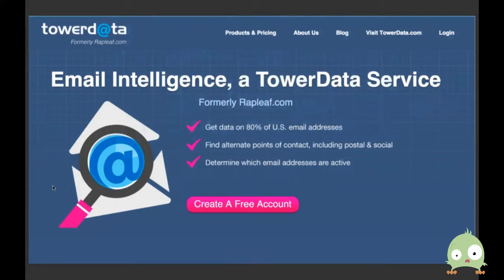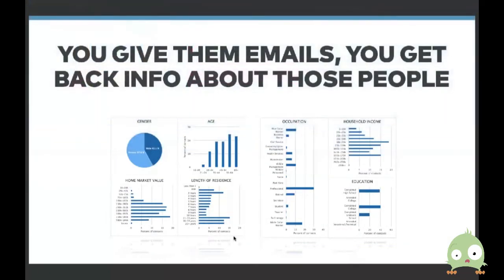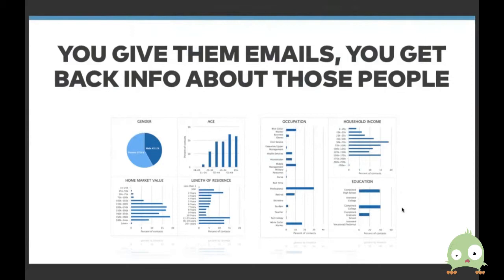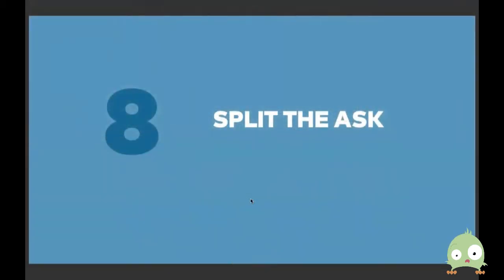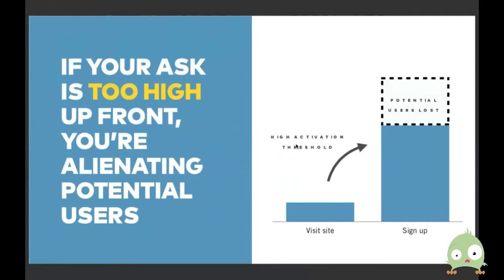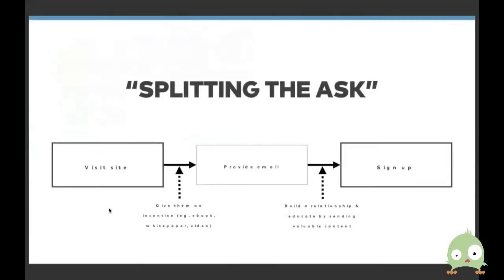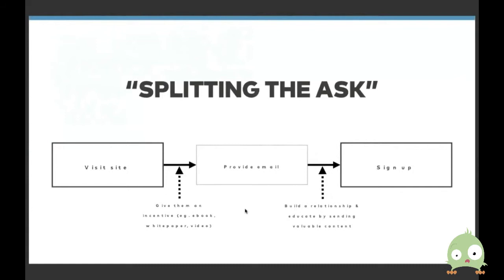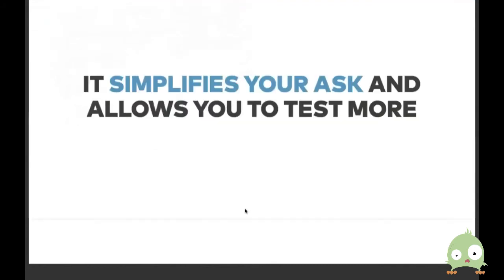Digital marketing tips (Part 6) Use of Towerdata and how to strategies the sign up option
1.

Clean Your Emails & Improve Deliverability
Avoid the costs that come with sending to bad email accounts. Email Validation helps you better connect with your customers — and preserve your marketing spend — by catching and correcting invalid email data.

Get Valuable Data on Your Customers
Learn who your customers are, what they’re interested in and their preferred point of contact with Email Intelligence. Get higher response rates by engaging your customers with better targeted, relevant content.

Create a Complete Picture of Your Customers Across Channels
Expand the power of your customer data with Identity Matching. TowerData’s proprietary data assets and technology includes over 1 billion customer records to help you build a complete picture of your customers across channels.

Boost Open Rates and Re-engage Customers
Discover how your customers are behaving in the inbox with TowerData’s suite of email activity data. Re-engage customers and mitigate risk based on key activity.

2.
This is important that you strategies your sign up button in such a manner that visit give their email willingly